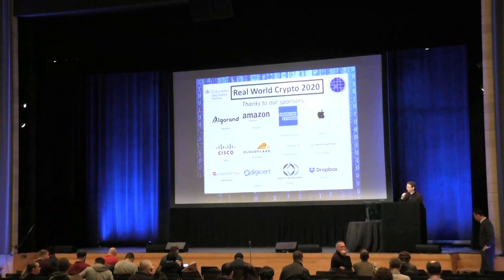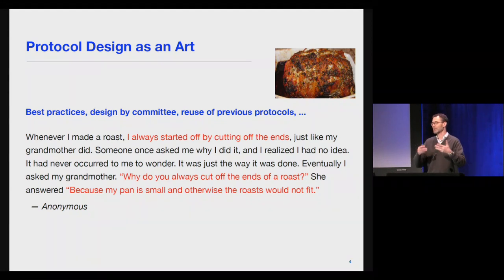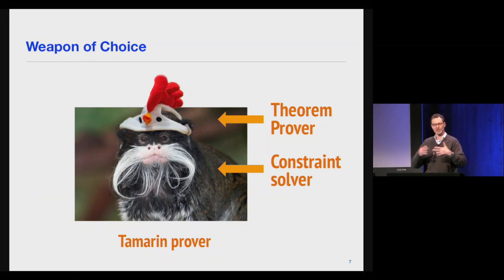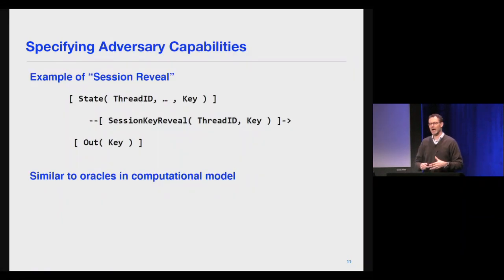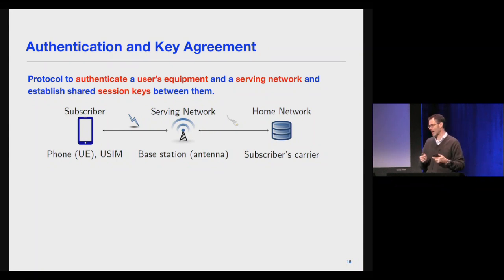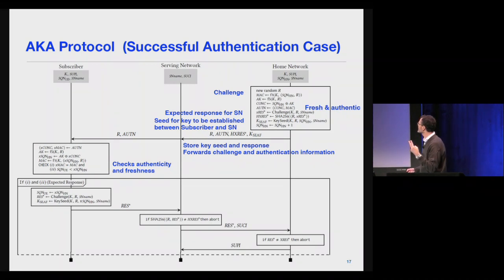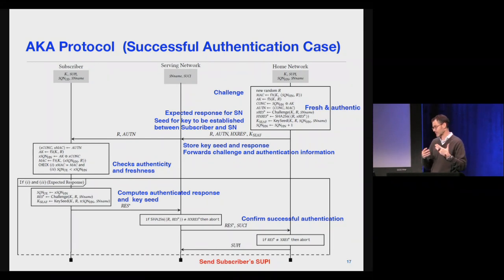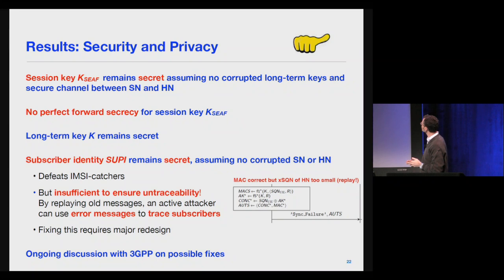Real World Crypto conference 2020: session 11